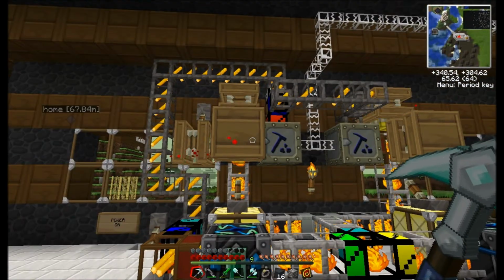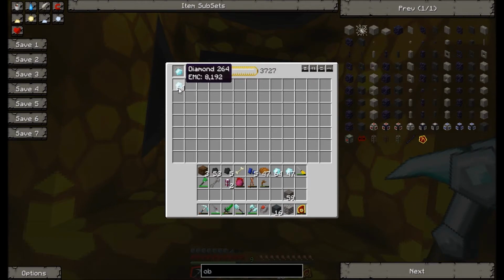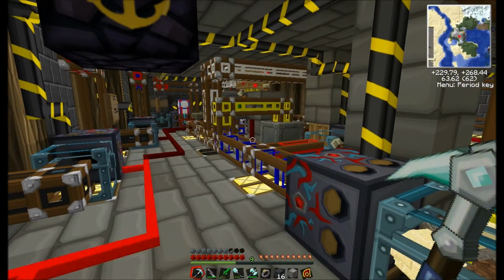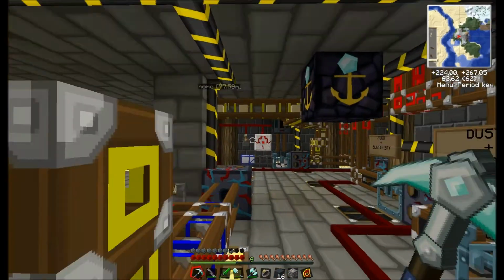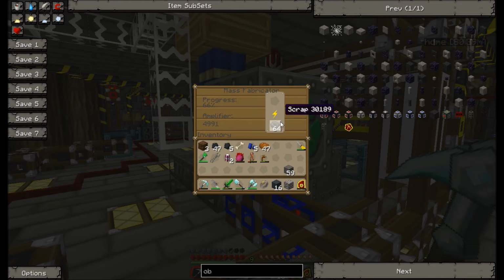The Tekkit Project: Mass Fabricator and UU-Matter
Today we show off what we are doing to the tons of scrap we have collected. What we have set up is a system that will take the newly made scrap and put it into a mass fabricator which will make UU matter. UU-matter can be used to make many things. we also have another mass fabricator taking all the existing scrap and turning it into UU-matter.

TheLonewolfTech